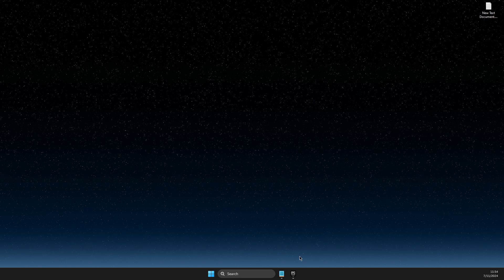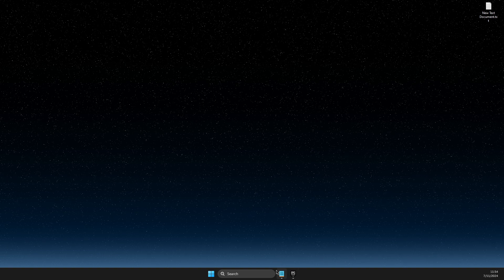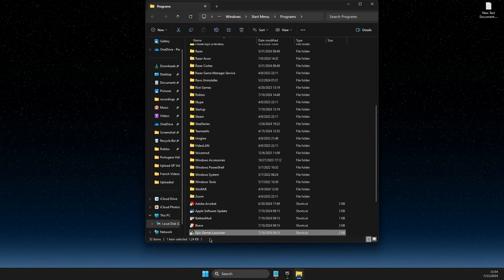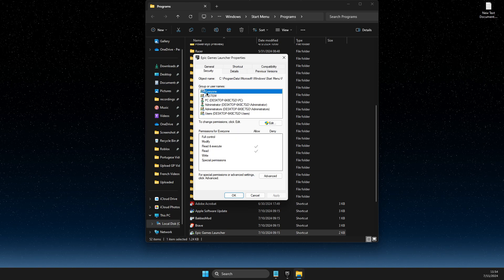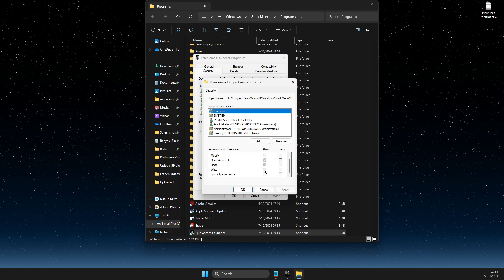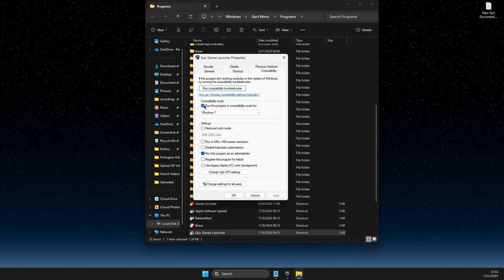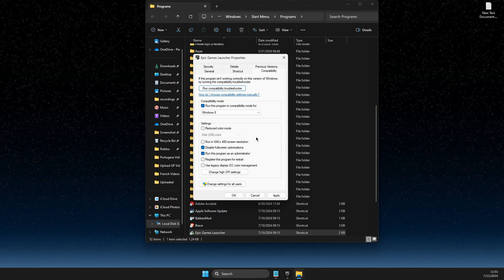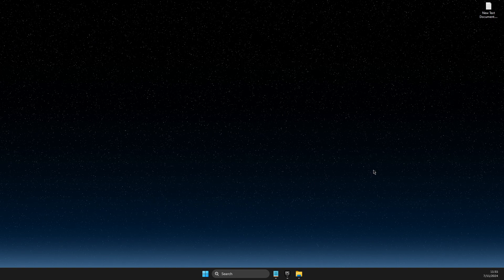How To Fix EOS-ERR-1603 in Epic Games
In this video I will show you How To Fix EOS-ERR-1603 in Epic Games It's really easy and it will take you less than a minute to do it!